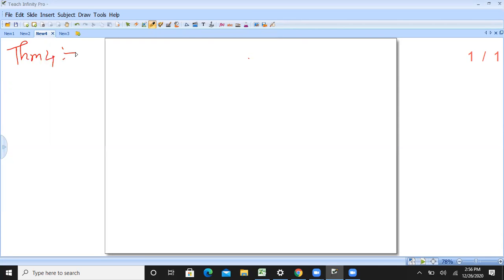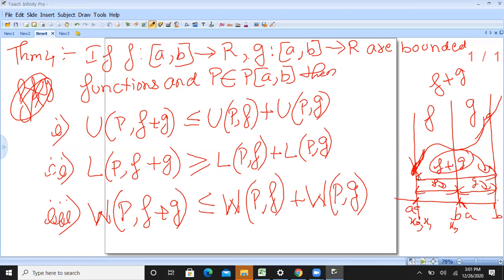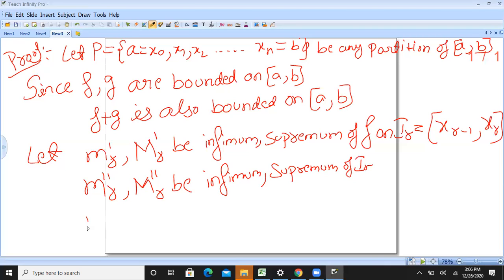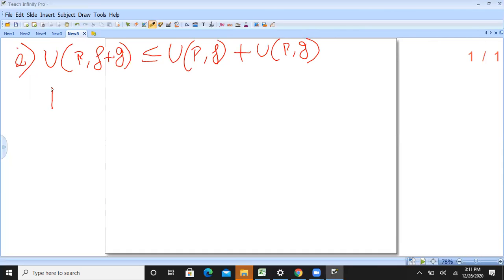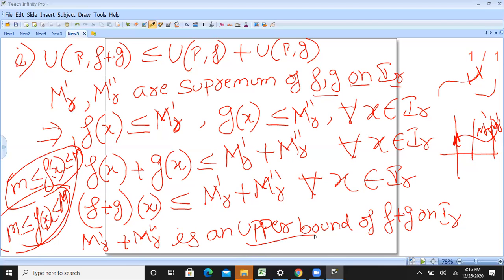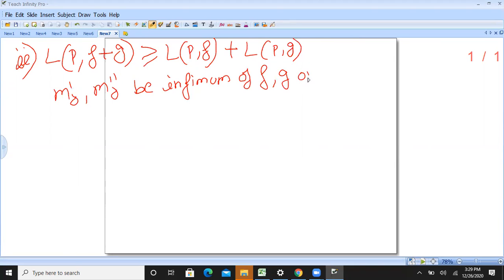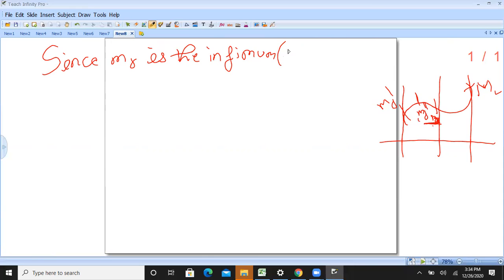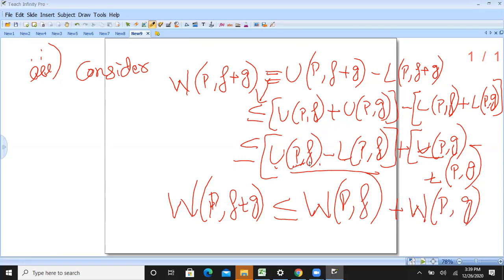B.Sc 3rd sem Mathematics class (Topic : Riemann Integration Theorem no 4)By Siddarajkumar